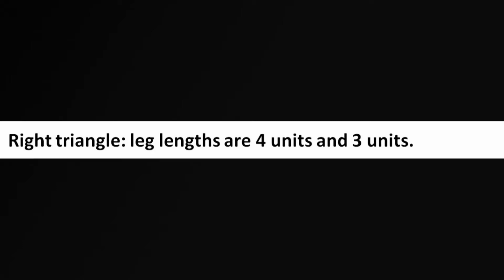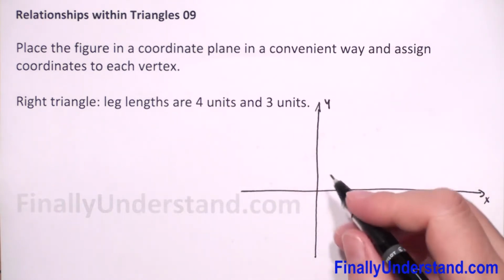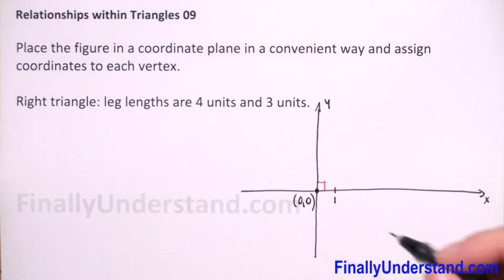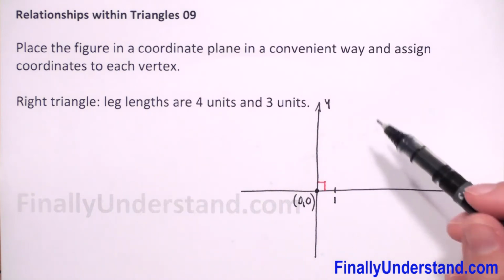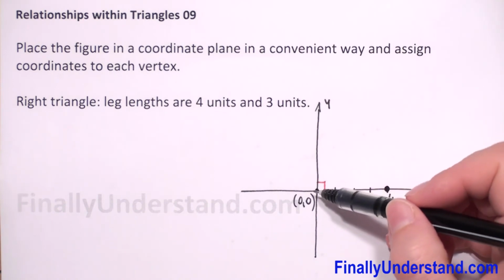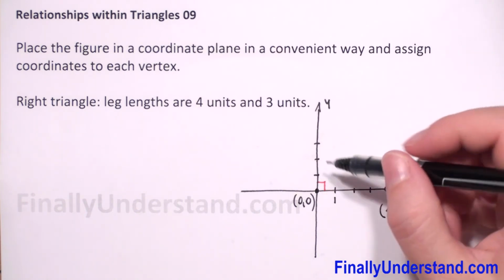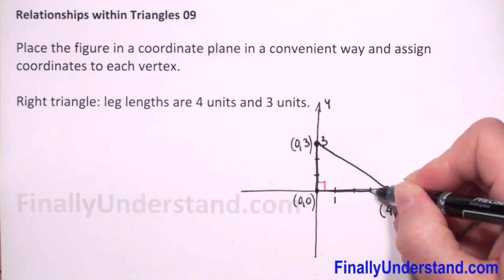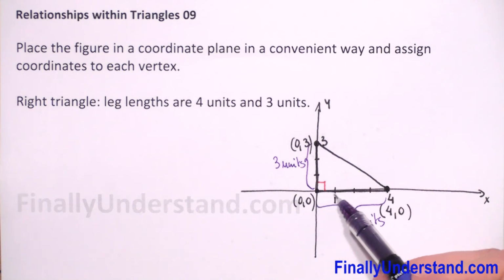Placing a Right Triangle on the Coordinate Plane | Assign Coordinates to Each Vertex 009